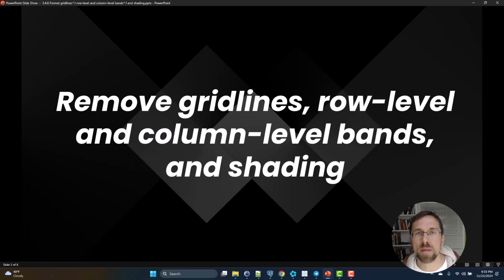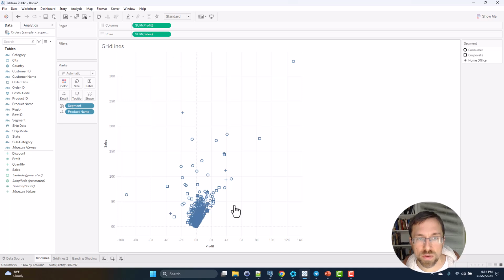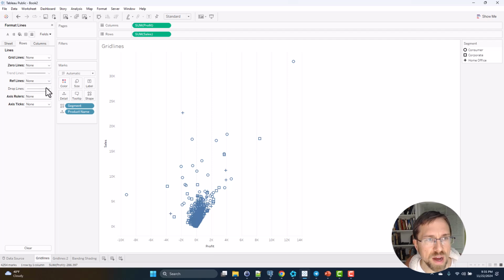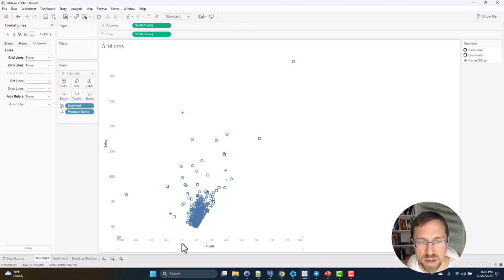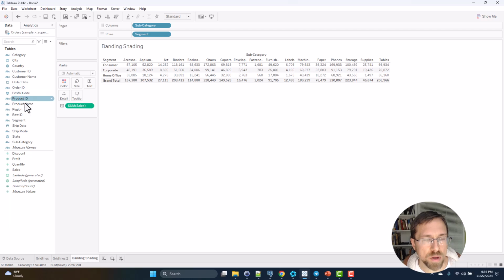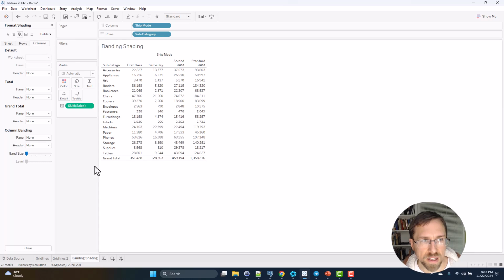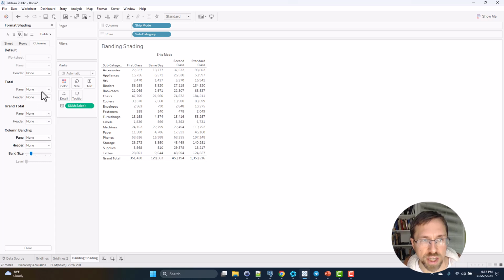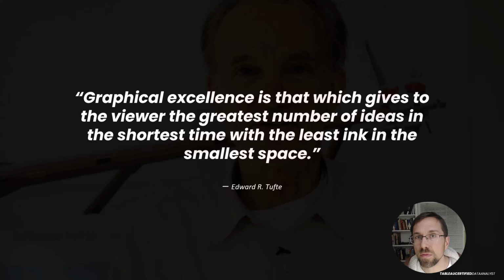3.4.6. Remove gridlines, row-level and column-level bands, and shading